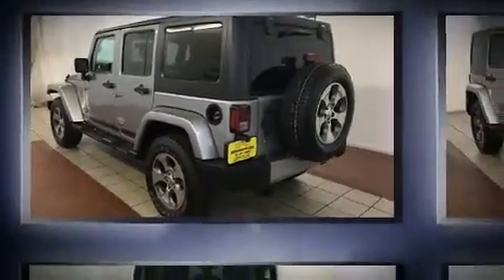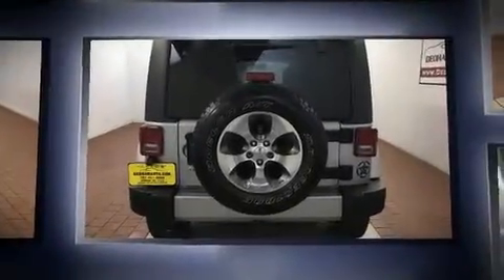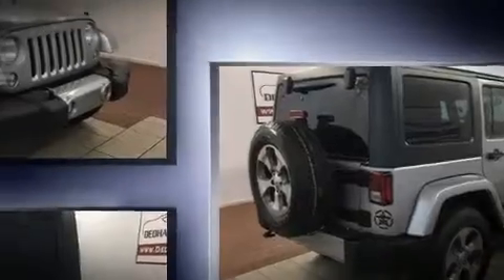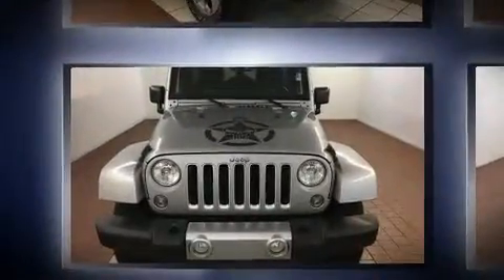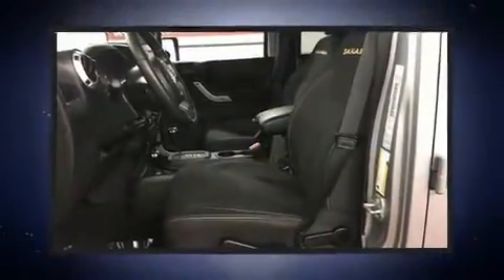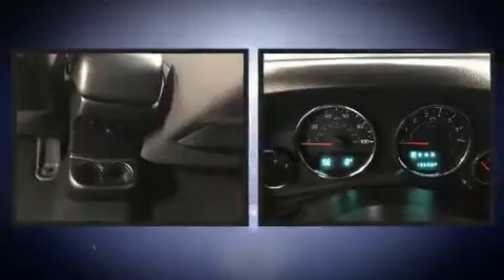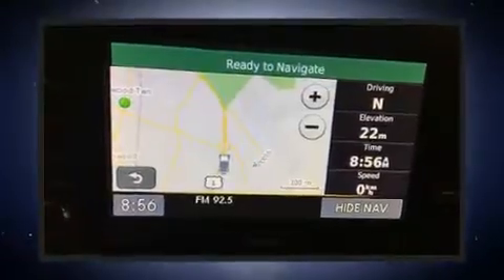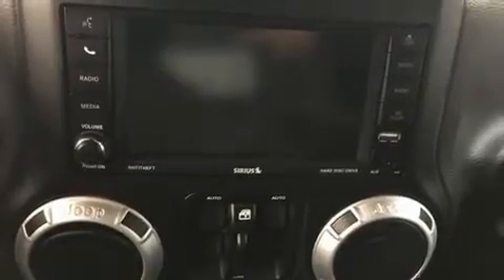2016 Jeep Wrangler Unlimited Sahara 4x4 in Dedham, MA 02026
Discerning drivers will appreciate the 2016 Jeep Wrangler Unlimited. With fewer than 15,000 miles on the odometer, this 4 door sport utility vehicle prioritizes comfort, safety and convenience. It features an automatic transmission, 4-wheel drive, and a refined 6 cylinder engine. All of the following features are included: variably intermittent wipers, a trip computer, tilt steering wheel, power door mirrors and heated door mirrors, skid plates, power windows, and air conditioning. Jeep ensures the safety and security of its passengers with equipment such as: dual front impact airbags, integrated roll-over protection, traction control, brake assist, a panic alarm, and 4 wheel disc brakes with ABS. Various mechanical systems are monitored by electronic stability control, keeping you on your intended path. It also arrives with a Carfax history report, providing you peace of mind with detailed information. Our aim is to provide our customers with the best prices and service at all times. Please don't hesitate to give us a call.